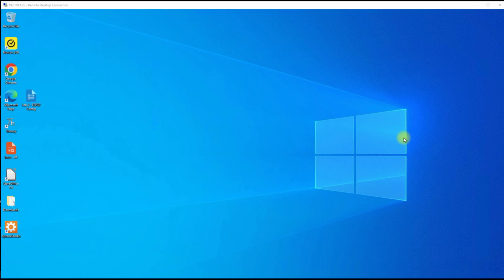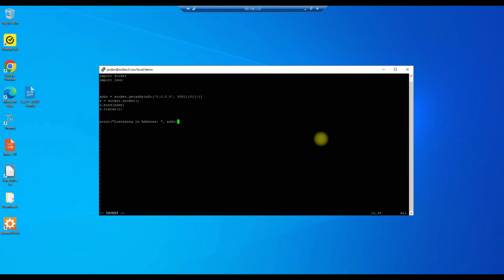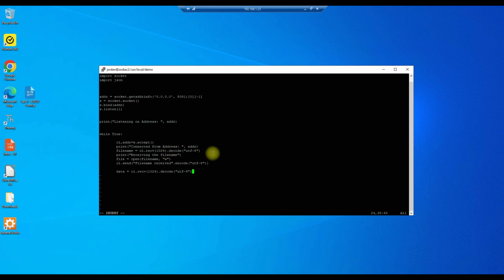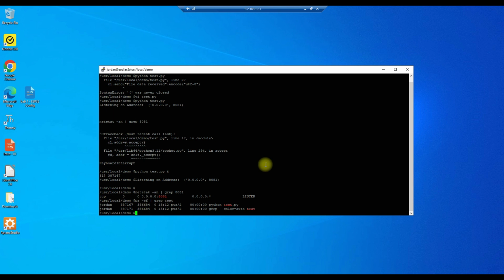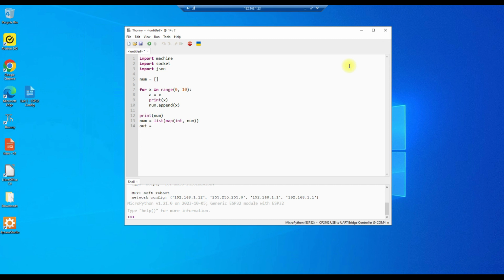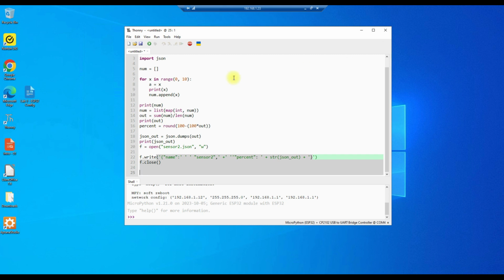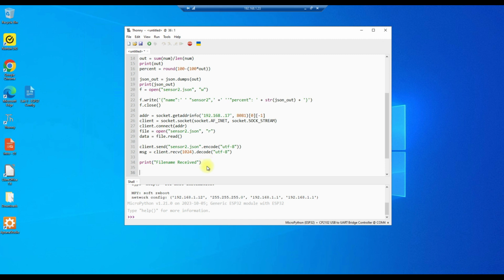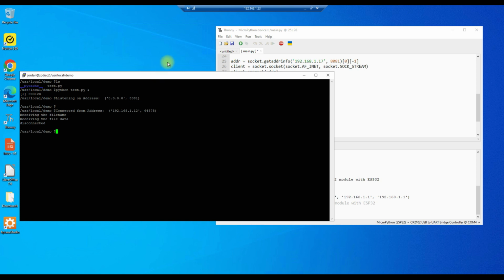ESP32 Microcontroller Configuration Part 4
In part 4 we will create a TCP Listener and program the esp32 to transmit data over the network to a Linux server.

Anaconda
Thonny
ESPTool
Micropython Installation File
Espressif